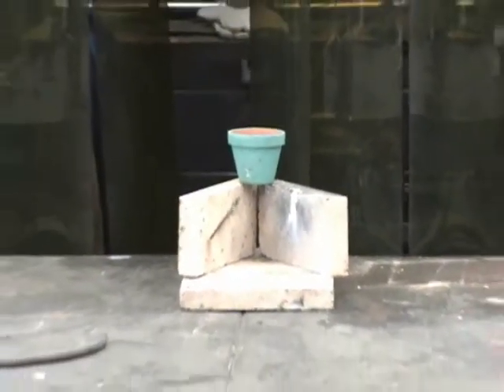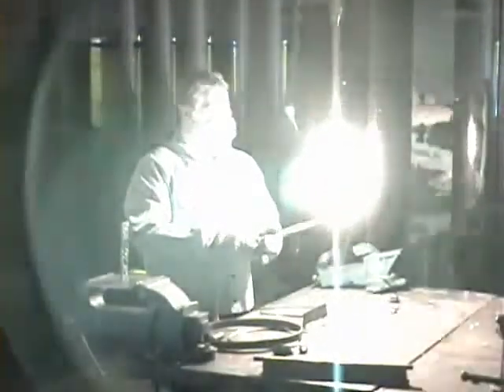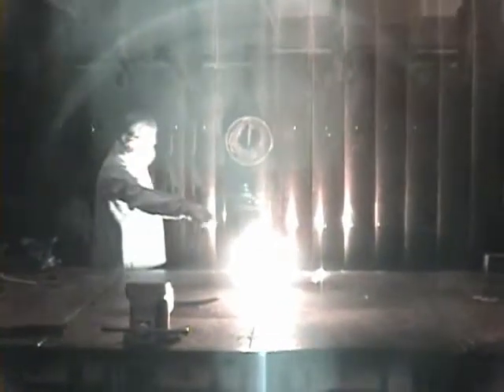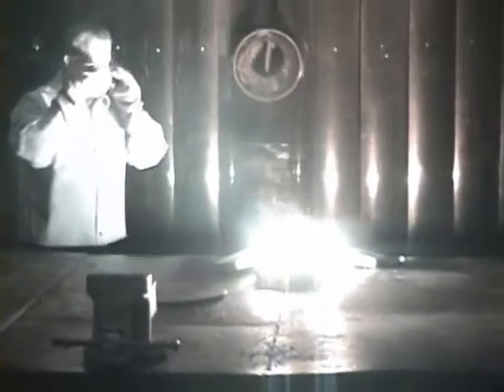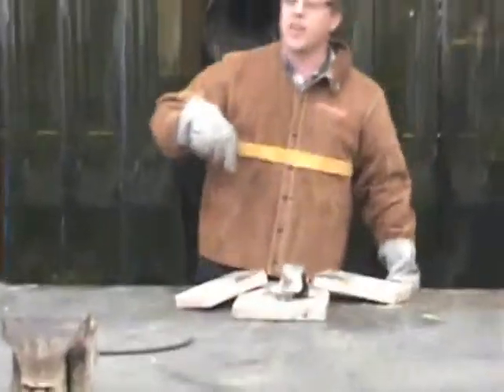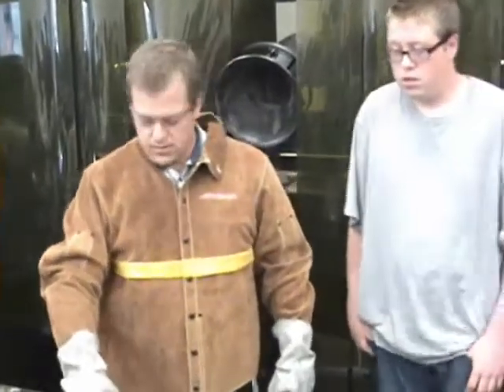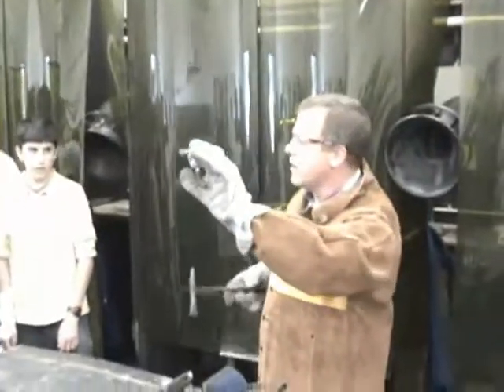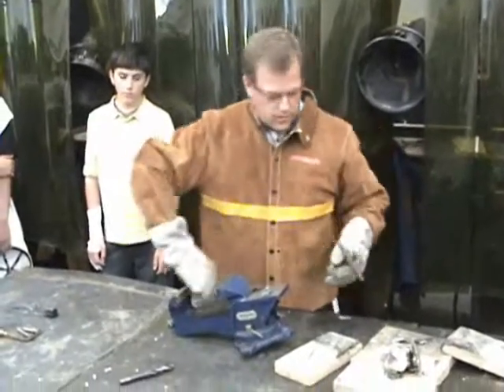thermite in my welding shop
science and welding class experiment in my schools welding shop.

fire is so brite that it flashed the lens in the cam.